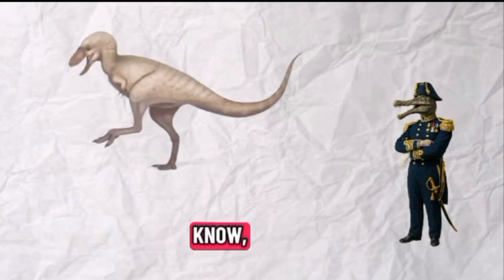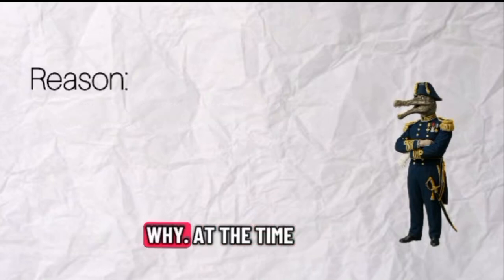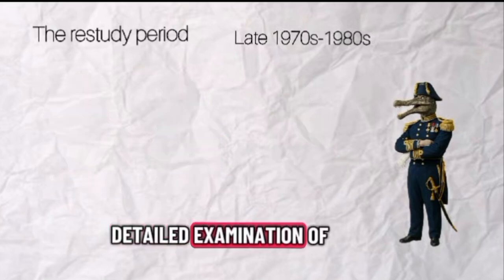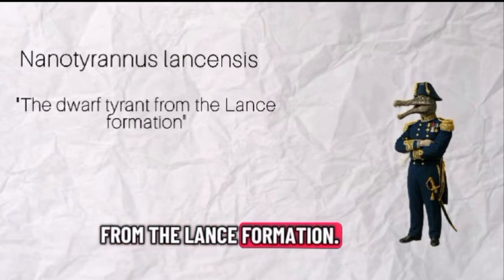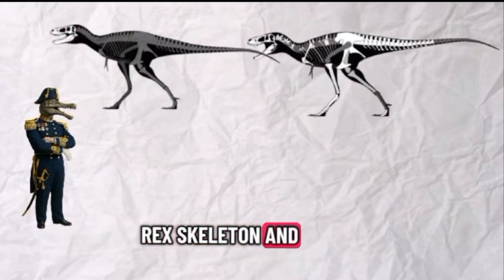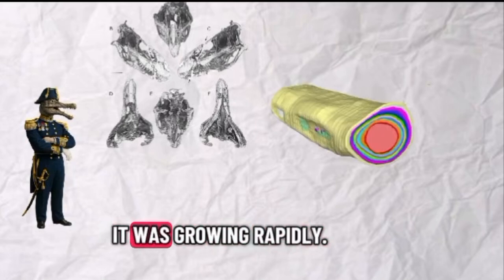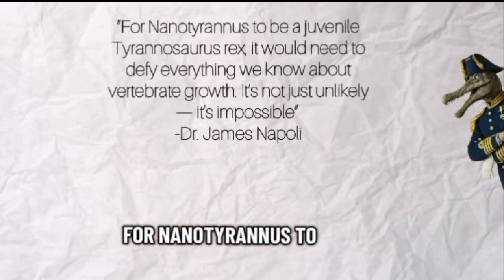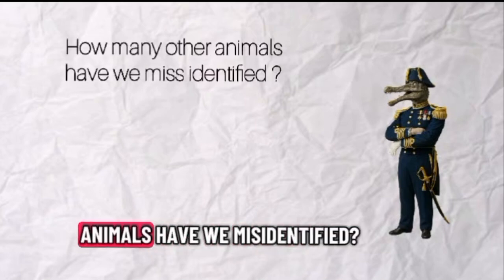Nanotyrannus new genus ?